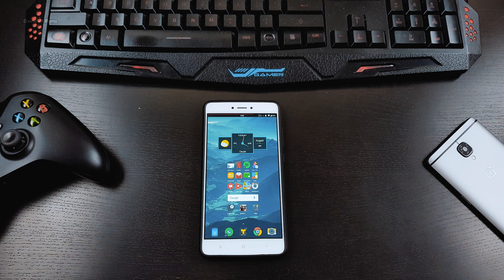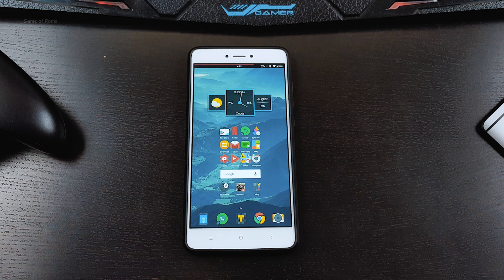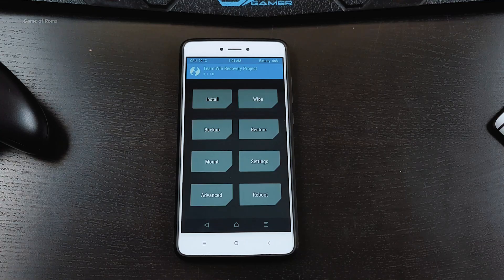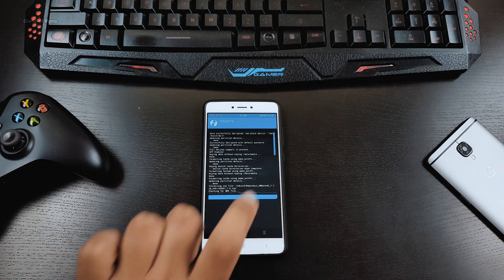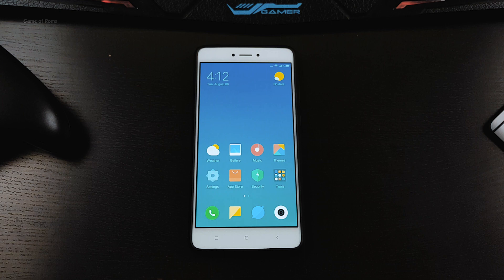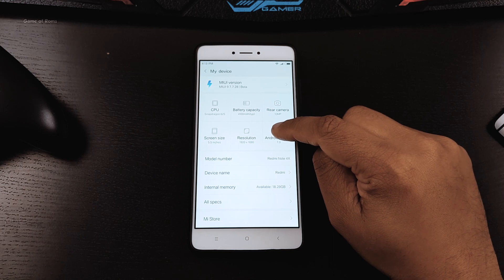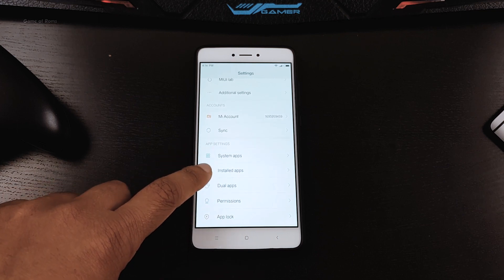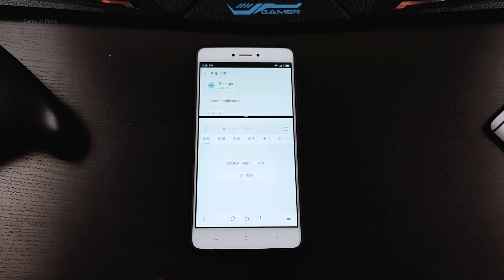MIUI 9 for Redmi Note 4 : How to Install & First Look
how to install miui 9 on Redmi Note 4 / 4x SnapDragon Version

Xiaomi recently announced the MIUI 9 update with the launch of Mi 5X and it also released the first MIUI 9 beta for Mi 6 and Redmi Note 4. We installed the closed beta and we have found some really cool features in MIUI 9. So, in this video, we show you 10 cool and new MIUI 9 features you should know about and compare MIUI 9 vs MIUI 8.